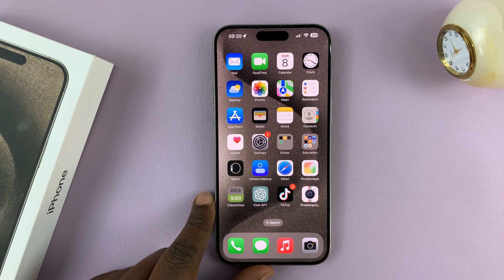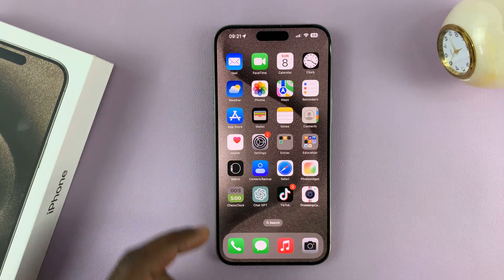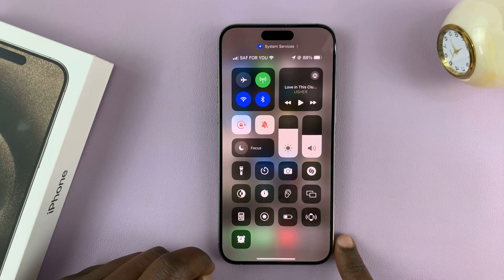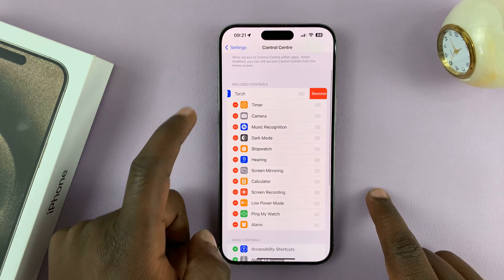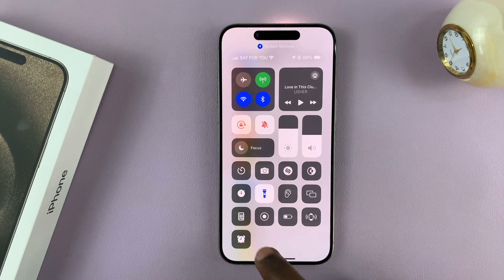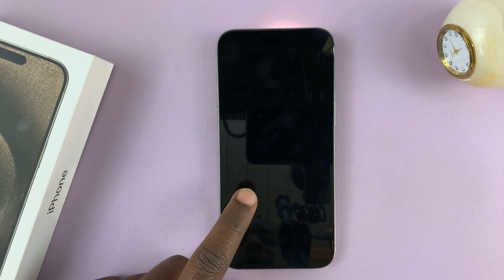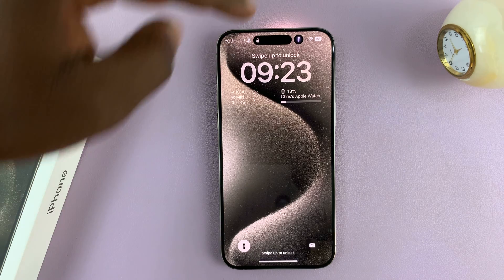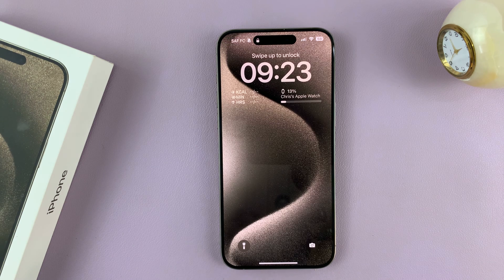How To Turn Off Flashlight On iPhone 15 & iPhone 15 Pro | Turn Off Torch On iPhone 15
Need to turn off the flashlight on your brand-new iPhone 15 and iPhone 15 Pro? We've got you covered!

In this quick and easy tutorial, we'll walk you through the simple steps to power down the flashlight or torch feature on your shiny new device.

Whether you're a tech newbie or a seasoned iPhone user, our step-by-step instructions will have you mastering this in no time. Say goodbye to those accidental flashlight activations in your pocket!

Turn Off Flashlight On iPhone 15 & iPhone 15 Pro:
How To Turn Off Torch On iPhone 15 & iPhone 15 Pro:

Method 1: Turn Off Torch via Dynamic Island

With your flashlight on, you should see the flashlight or torch icon in your dynamic island.

Tap on the dynamic island. Then tap on the torch icon to turn the flashlight off.

Method 2: Turn Off Torch via Control Centre

The quickest way to access the flashlight on your iPhone 15 or iPhone 15 Pro is through the Control Center. Simply swipe down from the top-right corner of your screen to reveal the Control Center panel. You'll spot the flashlight icon nestled among a range of useful toggles. Tap it once to activate the flashlight.

To deactivate the flashlight, it's equally straightforward. If your device is unlocked, simply return to the Control Center and tap the flashlight icon again. If your phone is locked, you can access the flashlight by using the same method you used to turn it on, and then tap the icon to switch it off.

Add Torch To Control centre

Navigate to the 'Settings' app on your device.

Step 2: Scroll down and select 'Control Centre'. Locate 'Torch' in the list of "More Controls". Tap the green plus icon (+) next to it to add it to your Control Centre. The Torch app should move from the "More Controls" list to the "Included Controls" list.

Step 3: Once added, you can drag and drop the Torch to your preferred position in the Control Centre list. Do this by pressing, holding and dragging the calculator using the three lines next to it, on the right.

Finally, swipe up from the bottom to exit the Settings app. The Torch shortcut should now be available on the control centre of your iPhone 15, 15 Pro or 15 Pro Max.

Method 3: Turn Off Torch On Lock Screen

You can also turn off your flashlight when the screen is locked, without having to unlock your iPhone. The flashlight icon is in the bottom left corner of the lock screen by default.

With your flashlight on, simply long press the flashlight icon to turn off the flashlight or torch.

When your iPhone 15 screen is locked, you'll also see the torch icon at the top, next to the dynamic island. Simply tap on it, then tap on the torch icon once again, to turn the flashlight off.

Timestamps
0:00 - Intro
0:09  - Turn Off Torch via Dynamic Island
0:24 - Turn Off Torch via Control Centre
0:42 - Add & Remove Torch from Control centre
1:20 - Turn Off Torch On Lock Screen
2:01 - Outro

WOTOBEUS USB-C to USB-C Cable 5A PD100W Cord LED Display:

Cell Phone Tripod Adapter